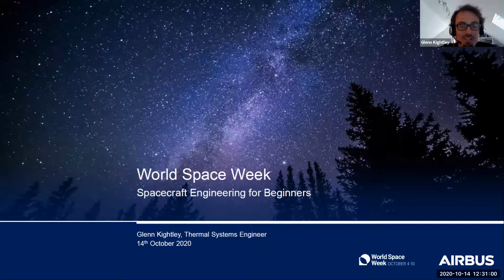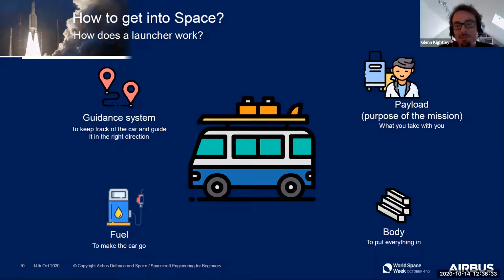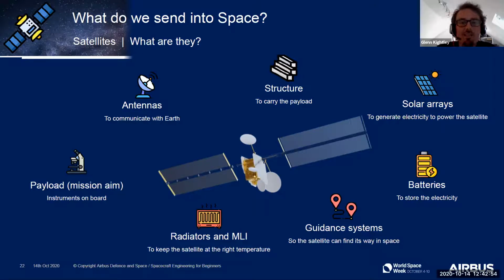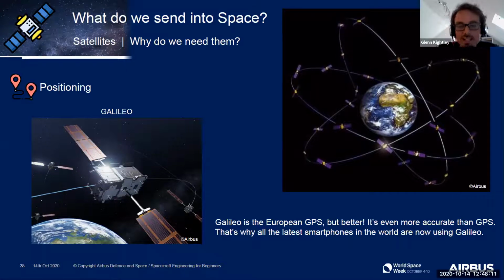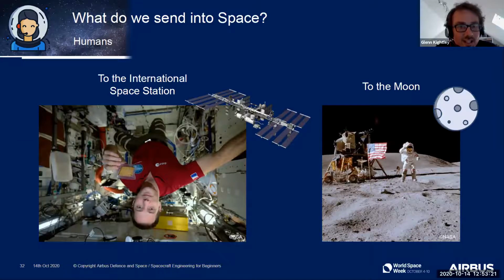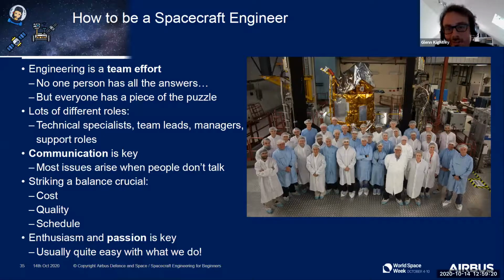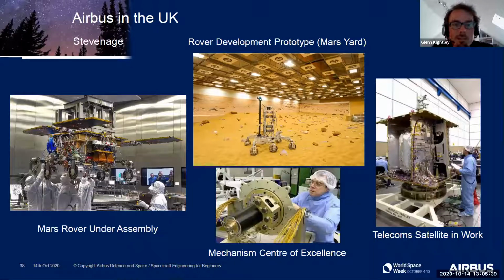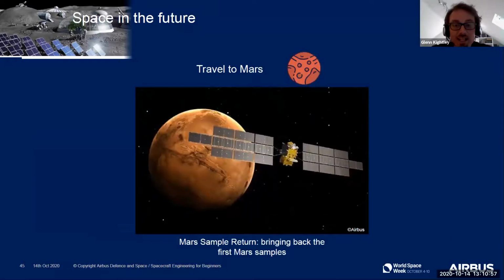AIRBUS - STEM Inspiration Week Session hosted by STEMPOINT East October 2020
Spacecraft Engineering for Beginners
Provide an overview of the work done at Airbus on spacecraft design, build and test and what is required to be an engineer.